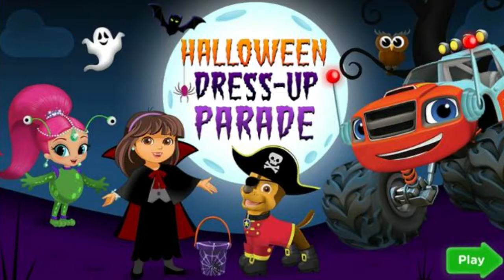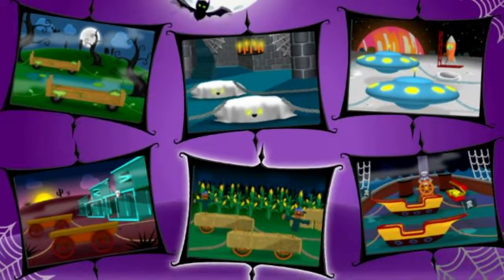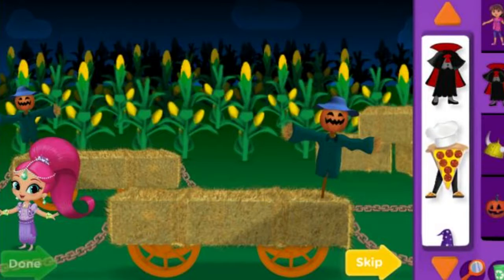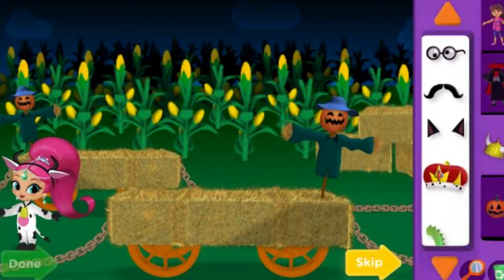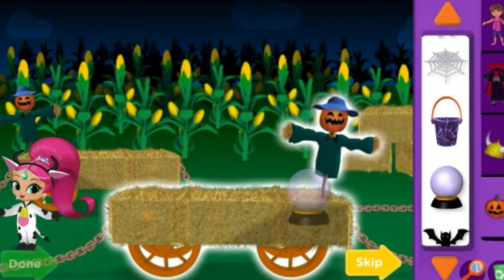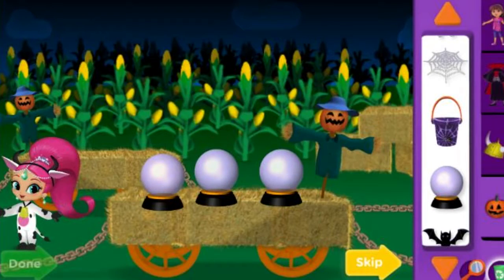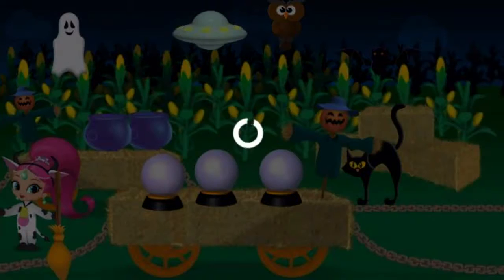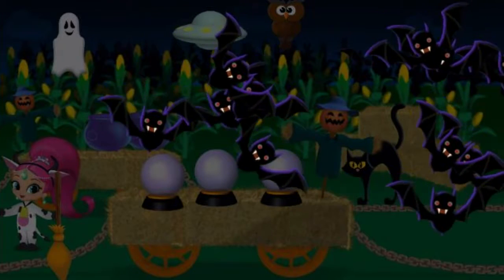Nick Jr Halloween Dress-Up Parade - Nick Jr Games